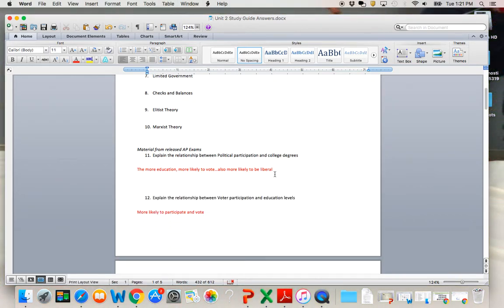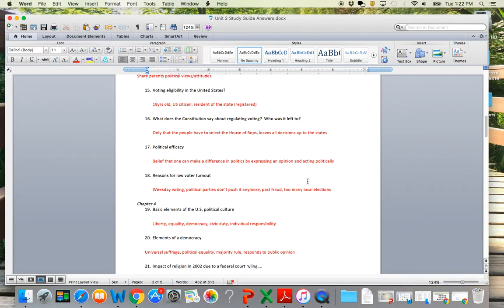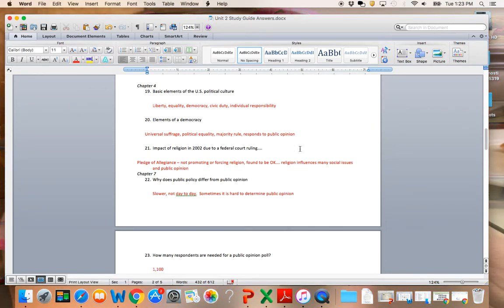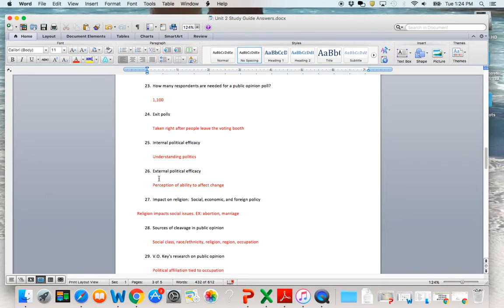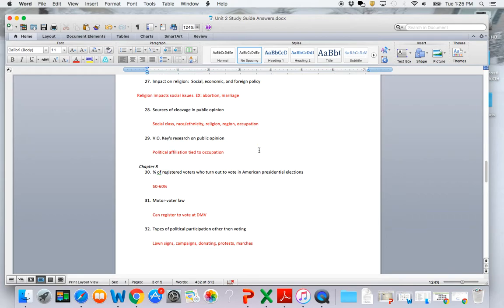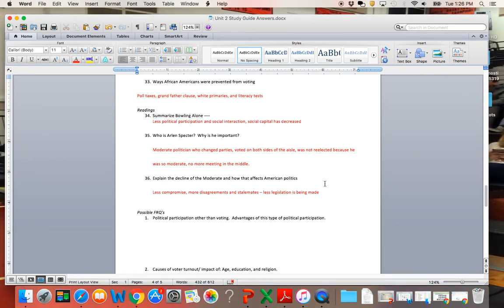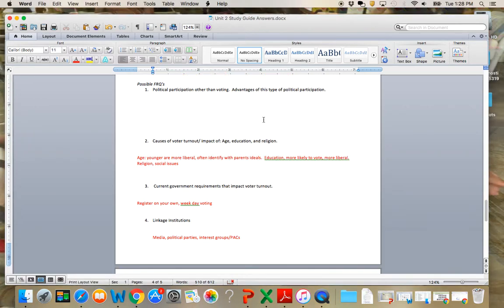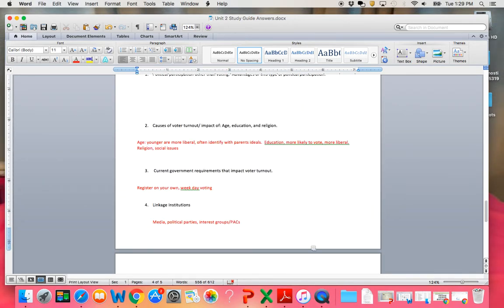Unit 2 Study Guide Video